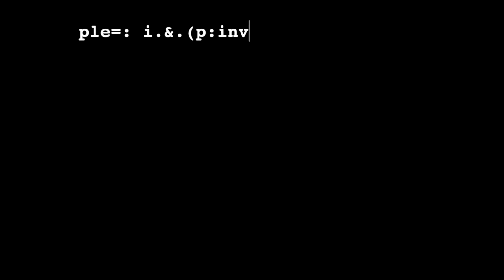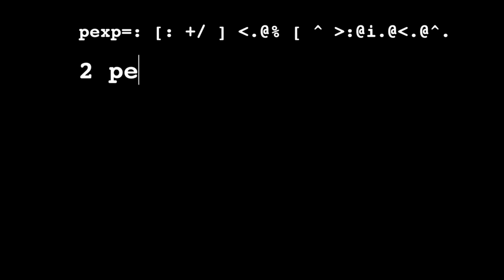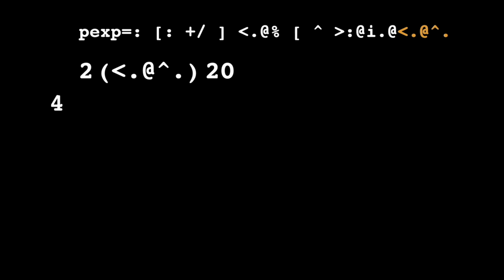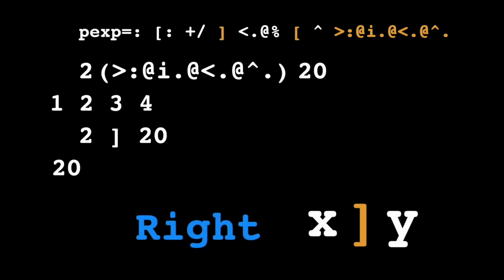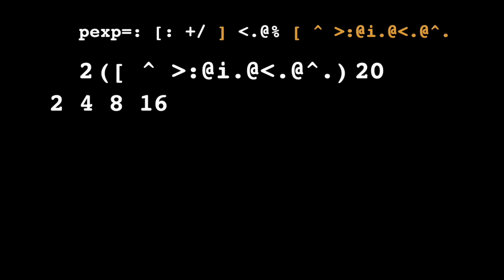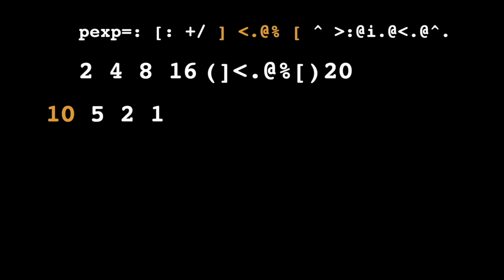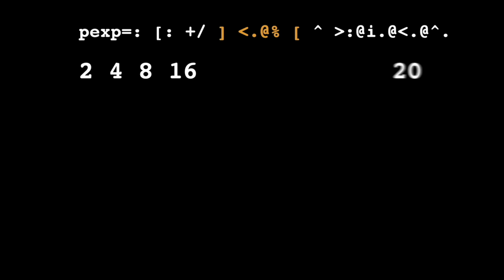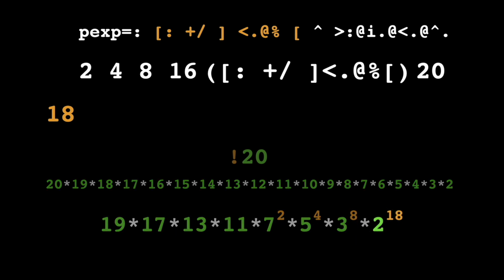Catalan 12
This video is the 12th in the J Catalan Lab series